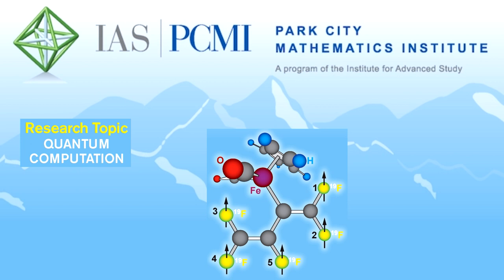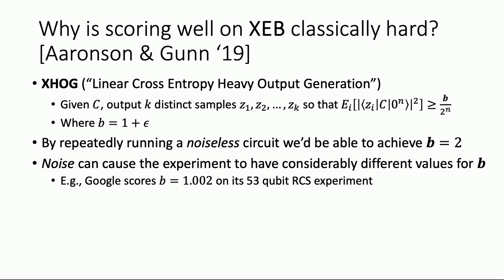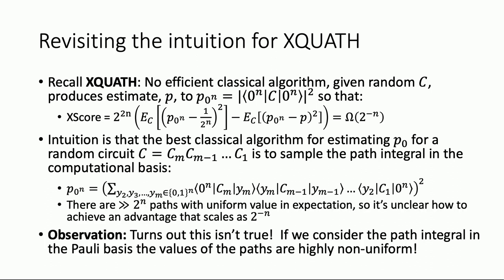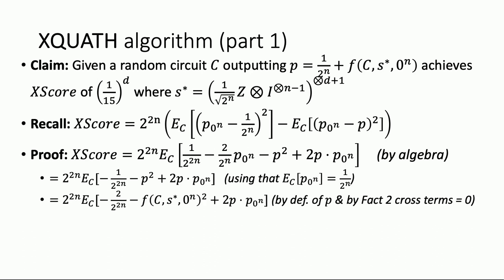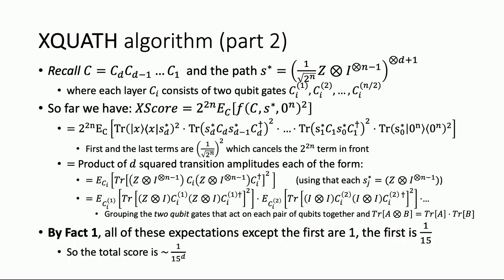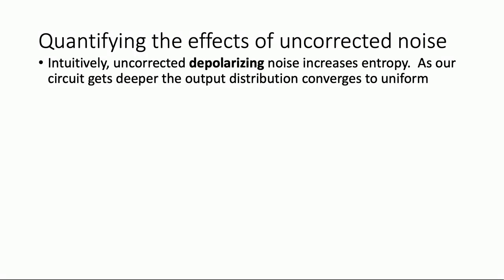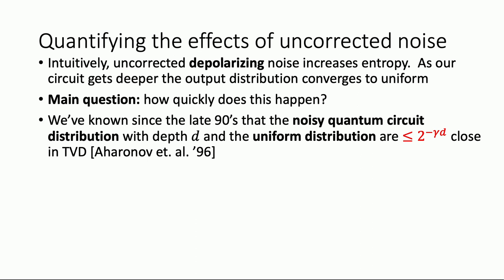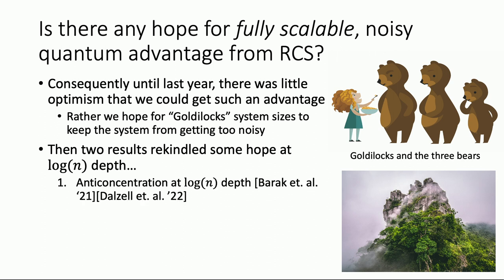Part 5 On the theory of near-term quantum advantage | Bill Fefferman (The University of Chicago)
Lecture notes
On the theory of near-term quantum advantage

Problem set
Computational complexity of near-term quantum experiments

A critical goal for the field of quantum computation is experimental quantum advantage -- a demonstration of any quantum computation that is prohibitively hard for classical computers. Quantum advantage is both a necessary milestone on the path to useful, fault-tolerant quantum computers as well as a test of quantum theory in the realm of
high complexity.  In these lectures I will discuss the theory of near-term experimental quantum advantage.  I will highlight the current evidence for believing that near-term quantum experiments can solve problems that are classically intractable as well as give an overview of the state of classical simulation algorithms for these experiments.

2023 Schedule
Week 1
  Andras: Quantum Fourier transform beyond Shor's algorithm
  Omar: Quantum information theory
  Srinivasan: Overview of quantum learning theory
Week 2
  Ewin: Quantum and quantum-inspired linear algebra
  Nicolas: Quantum LDPC codes
  Yassine: Quantum query complexity
Week 3
  Bill: Computational complexity of near-term quantum experiments
  Jeongwan: Topological aspects of quantum codes
  Sandy: Quantum Hamiltonian complexity

ias.edu/PCMI